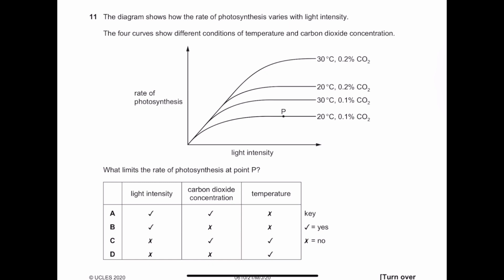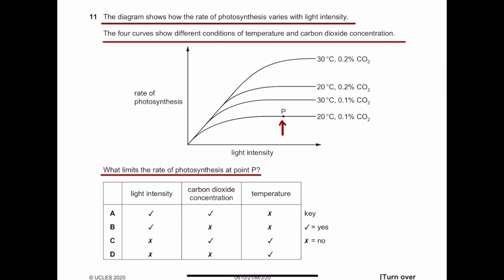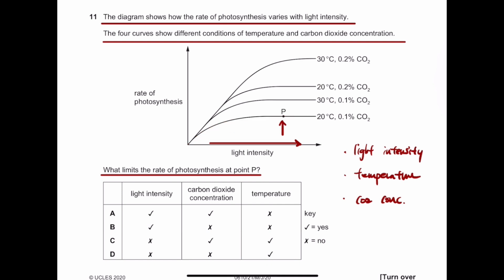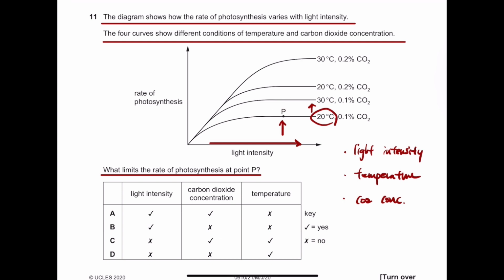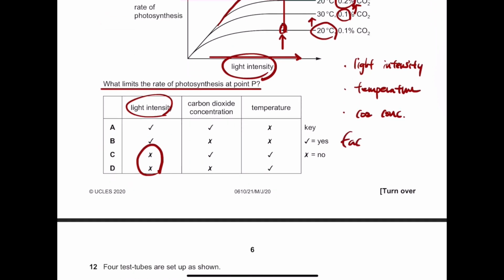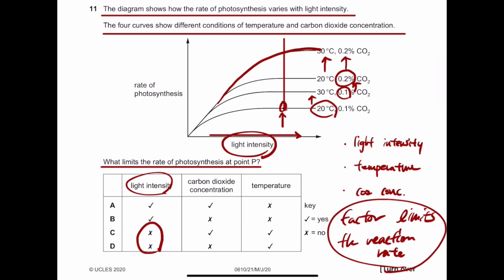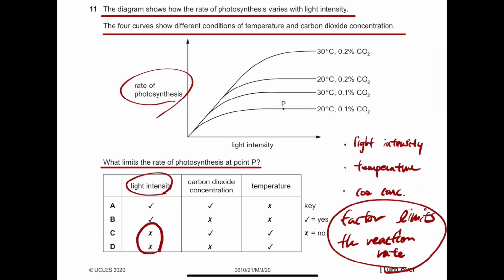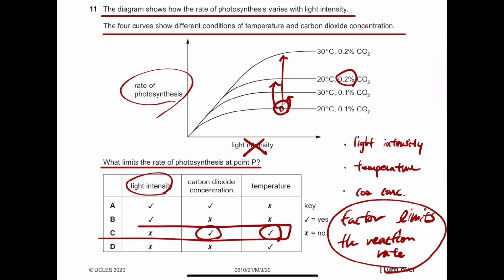Q11 What limits the rate of photosynthesis at point P?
Q11 The diagram shows how the rate of photosynthesis varies with light intensity. The four curves show different conditions of temperature and carbon dioxide concentration.
What limits the rate of photosynthesis at point P?